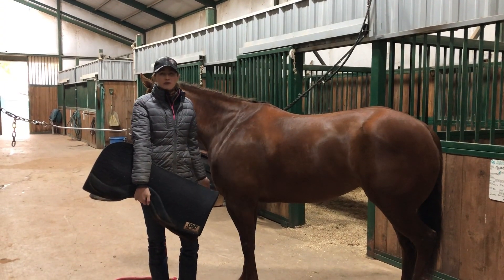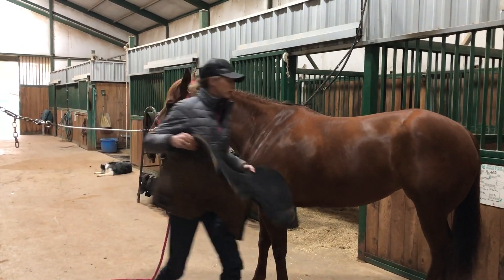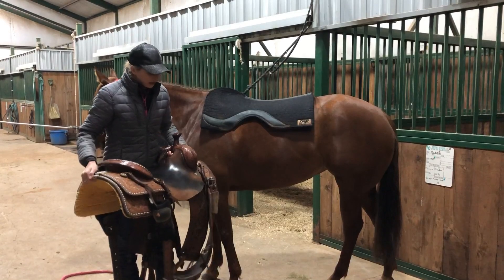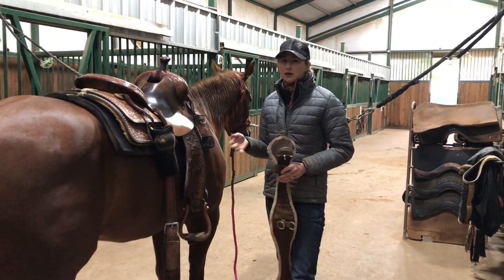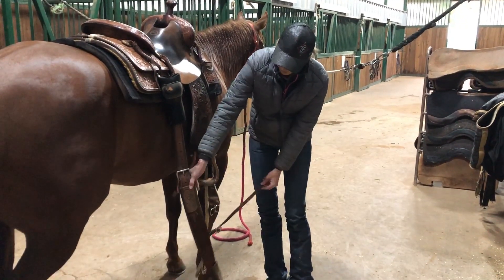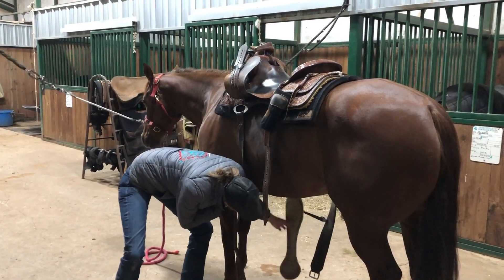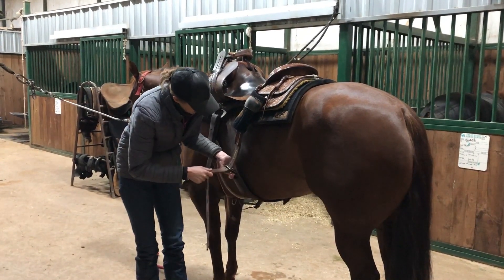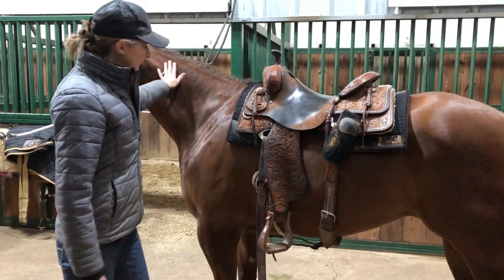Quarantine Corner: How to Saddle